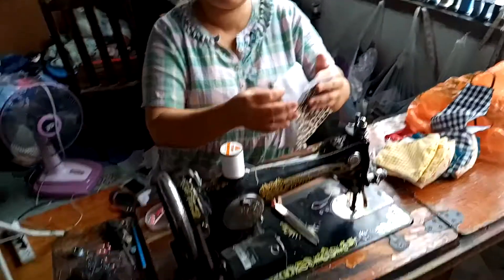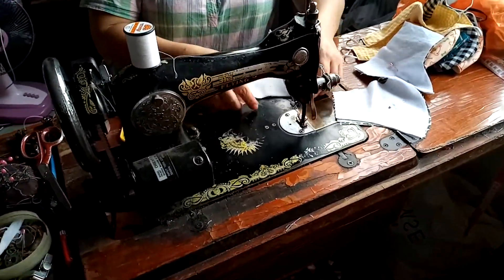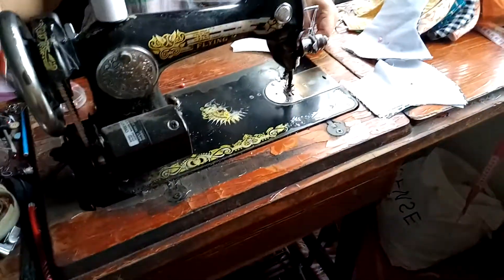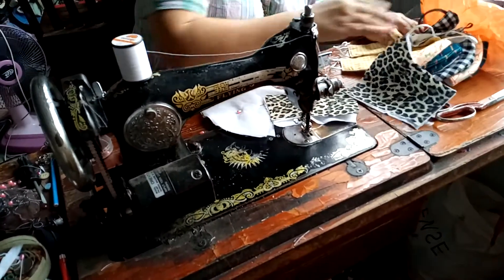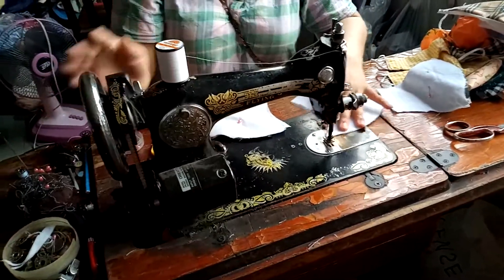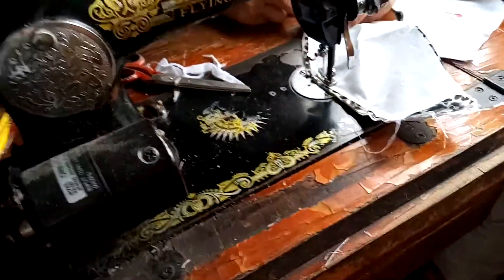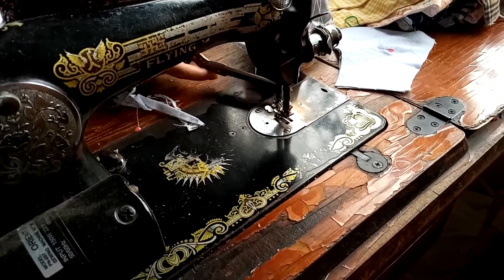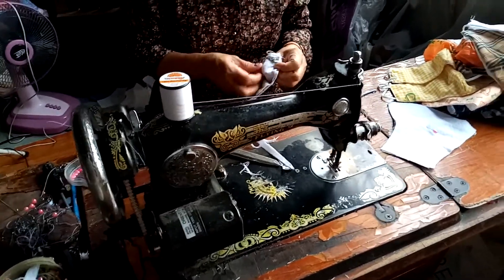Thai Lady Mask Maker for COVID-19 coronavirus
In celebration of the USA understanding now that Face Masks should be worn everywhere to slow community spread and prevent additional infections, we found a Thai mask maker who was more than willing o show us how it's done with just a foot pedal electric Singer sewing machine.